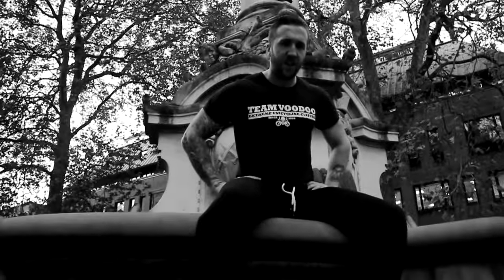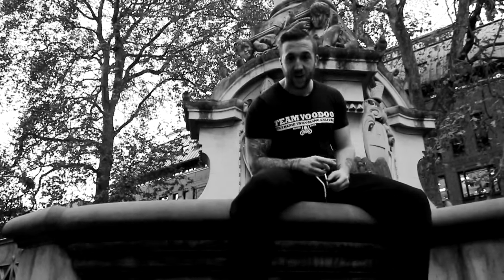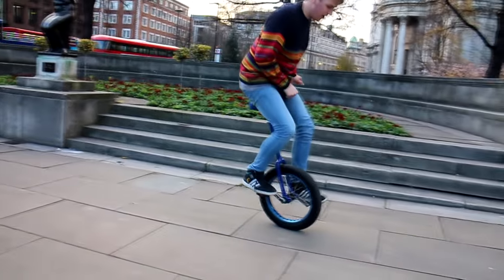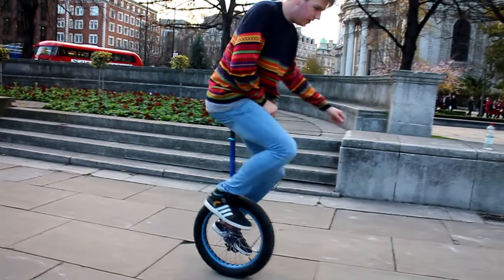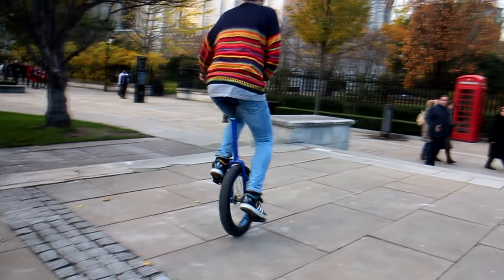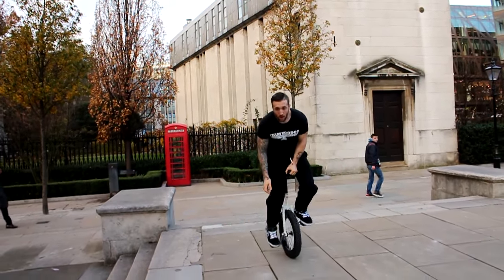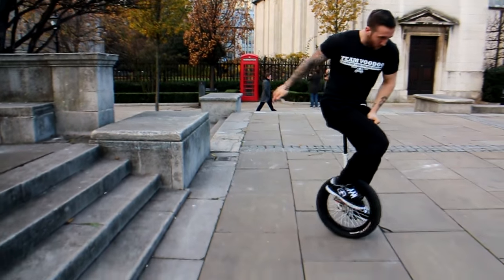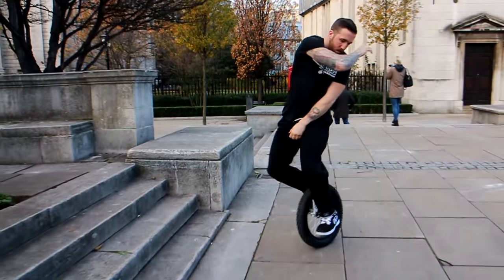How to Catch Crankflips - Voodoo Unicycles Tutorial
Catching crankflips is not only a useful ability when riding street obstacles, it also gives you plus 100 swagness. Now you too can catch your crankflips, thanks to the swaggiest riders of them all, Jason Auld and Simon Berry.
 The Unicycling Worlds hippest riders will give you step by step tips on how to catch those crankflips.
Haven't got a Unicycle but want one? and pick the Unicycle that suits you best.